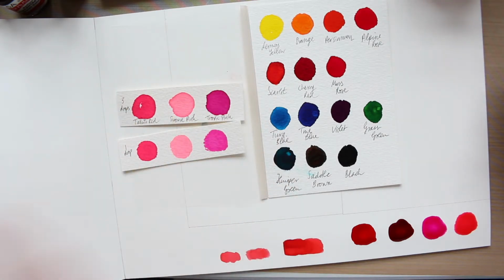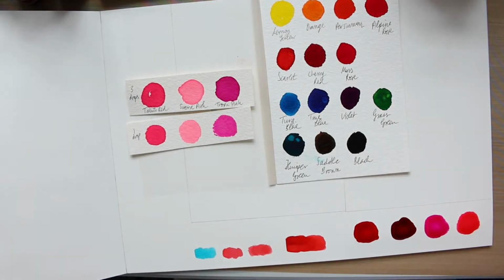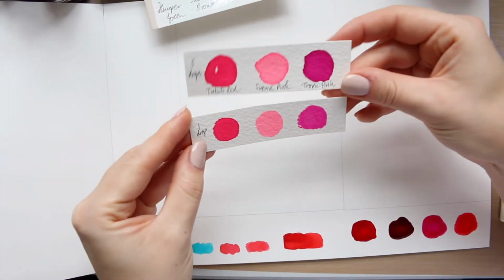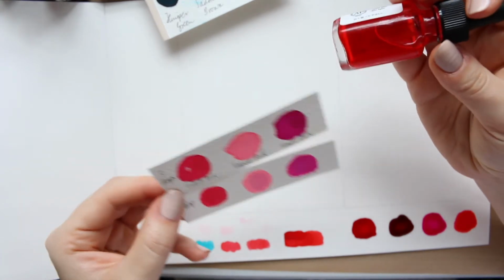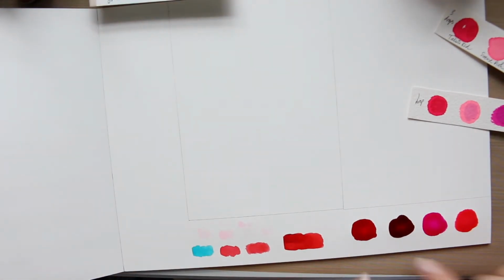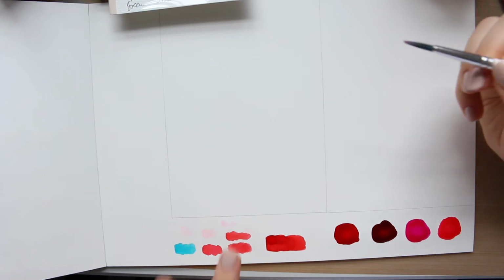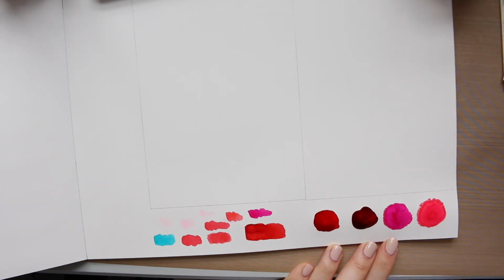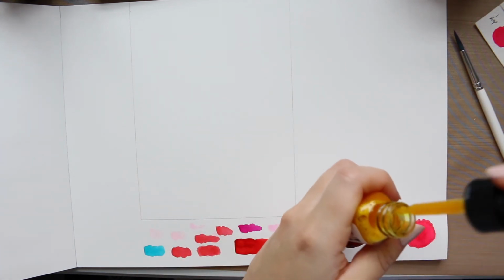Watercolour Palette Insert for Journal/TN Part 1/2 | With Dr Ph Martin's Radiant Watercolours